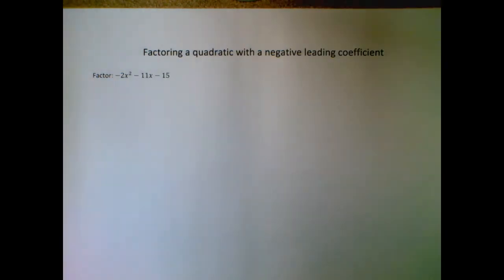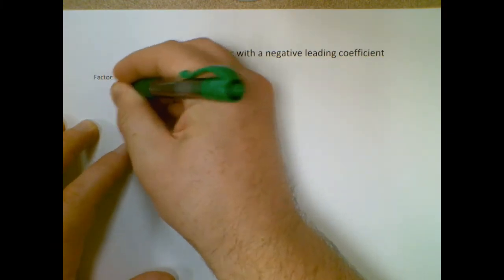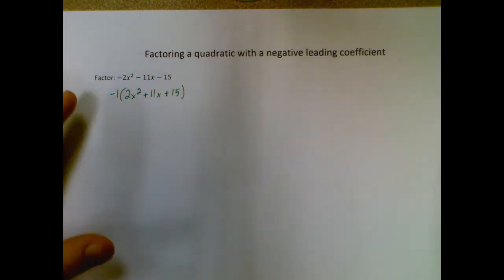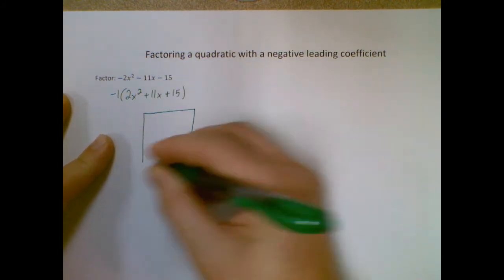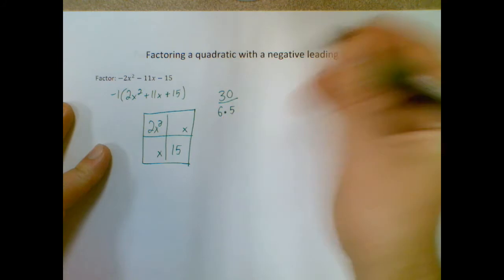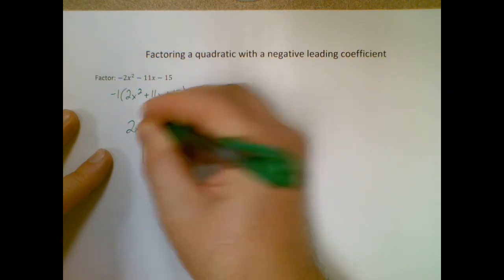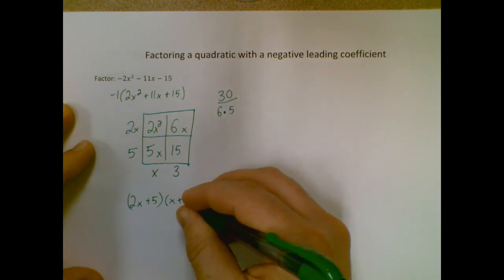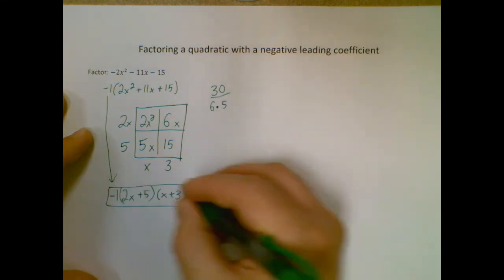Algebra 1 - Factoring a quadratic with a negative leading coefficient